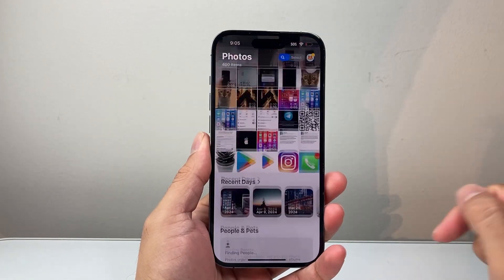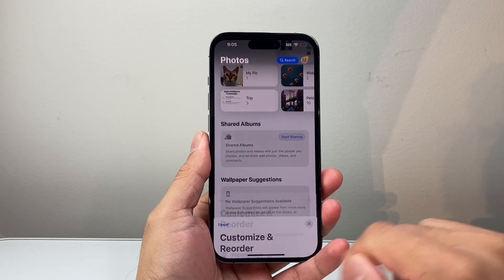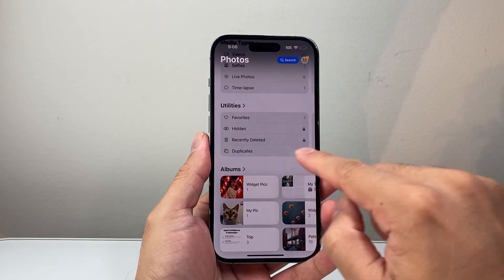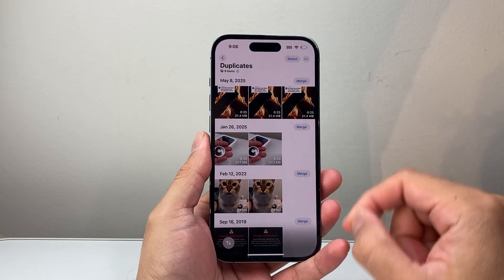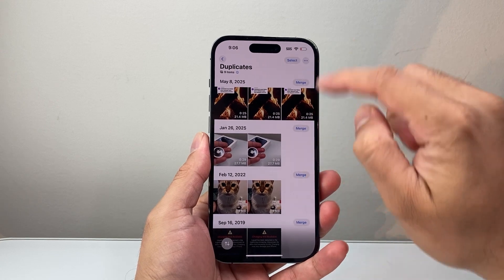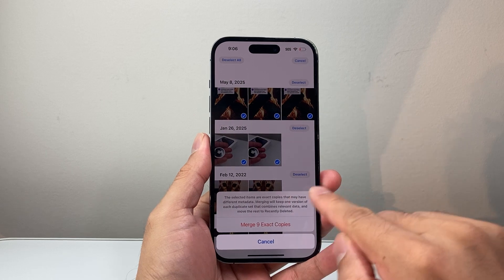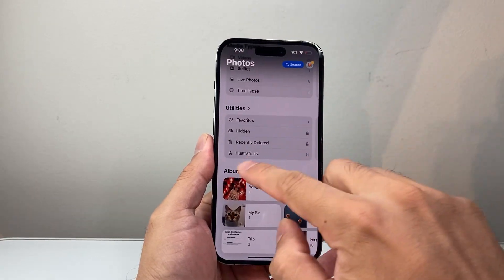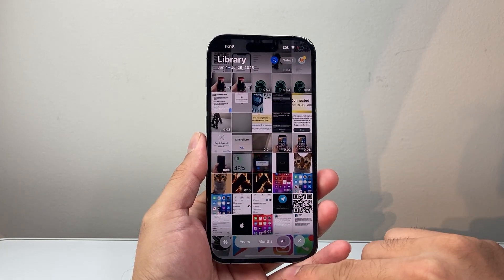How To Remove Duplicates In Photos On iPhone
Here's how to remove duplicates in Photos on iPhone.